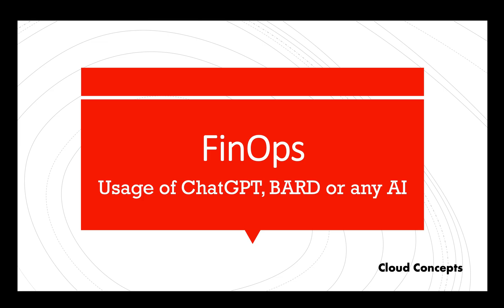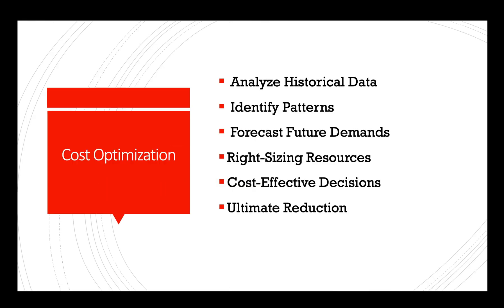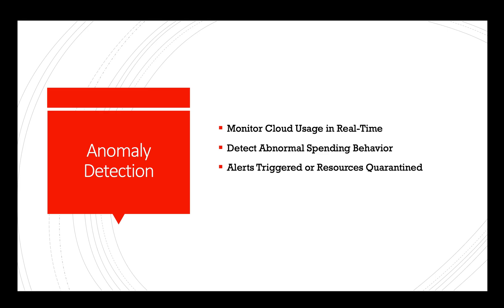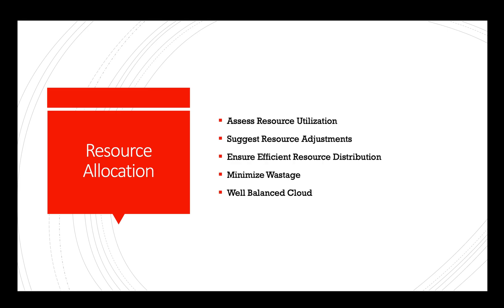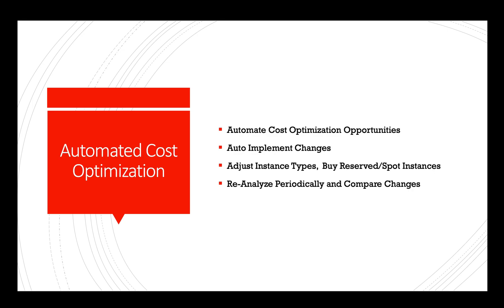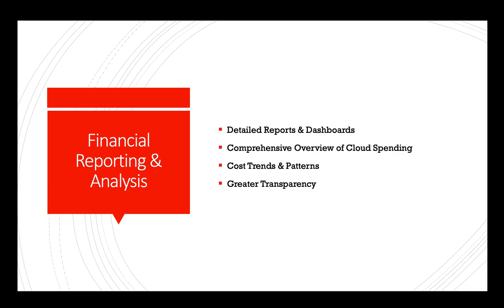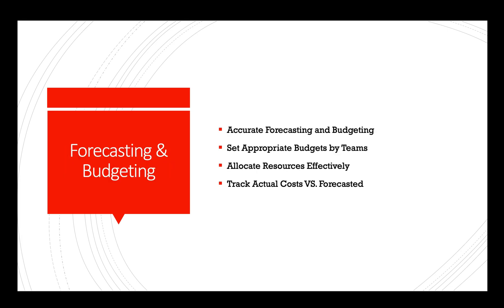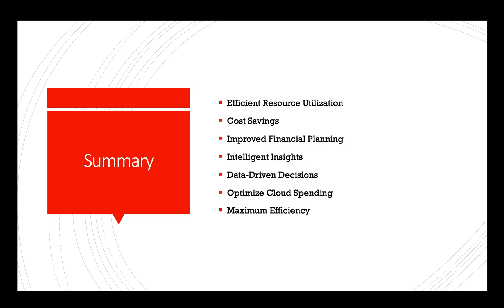FinOps with AI - ChatGPT AIOps - GPT - BARD - Artificial Intelligence with FinOps - AI Cloud Costs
Artificial intelligence, like ChatGPT and BARD (Budgeting, Analysis, and Recommendations for Data centers), can significantly contribute to an organization's cloud cost and FinOps (Financial Operations) by providing detailed insights and intelligent recommendations.

🌥️ Welcome to Cloud Concepts, your ultimate destination for comprehensive insights into cloud concepts and technologies, development strategies, and operational excellence!

🚀 Are you ready to navigate the ever-evolving world of cloud computing? Our channel is here to guide you through the latest trends, techniques, and best practices. From understanding the fundamentals of cloud architecture to harnessing the power of serverless computing, we've got you covered.

🛠️ Dive into the realm of containerization with our in-depth exploration of Kubernetes and Docker. Learn how to orchestrate your applications seamlessly, achieve scalability, and optimize resource utilization for maximum efficiency.

🔧 Embrace the culture of DevOps as we delve into continuous integration and continuous deployment (CI/CD) pipelines. Uncover strategies to automate workflows, ensure code quality, and accelerate your development process without compromising on reliability.

🔒 Security is paramount in the cloud landscape, and we're here to arm you with the latest insights on cloud security practices. Stay ahead of potential threats, understand identity and access management, and implement robust security measures to safeguard your applications and data.

🎓 Whether you're an aspiring cloud enthusiast or a seasoned professional, our curated tutorials, real-world use cases, and live demonstrations will empower you to conquer the cloud frontier. Don't miss out on the opportunity to elevate your skills and stay relevant in this rapidly advancing field.